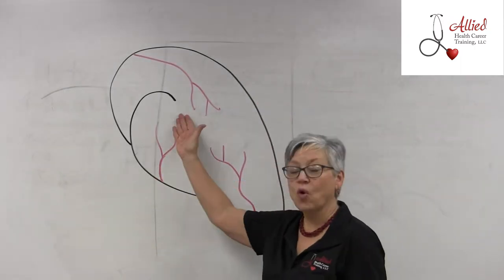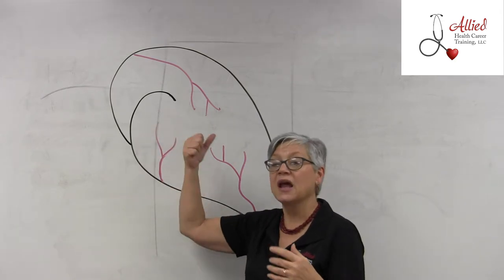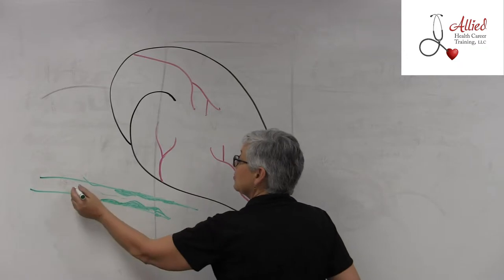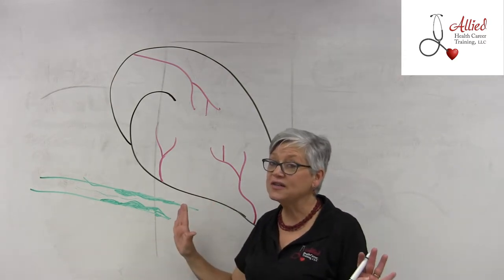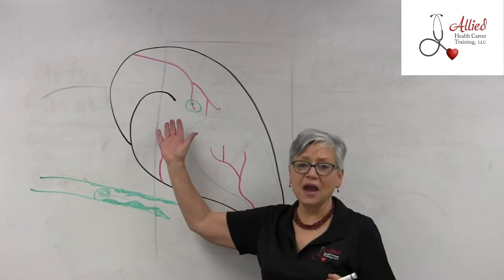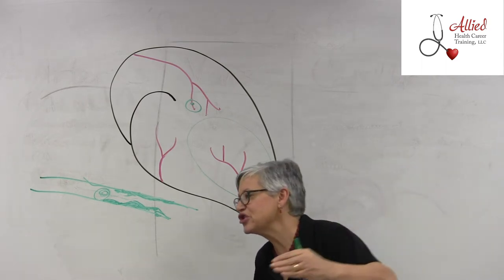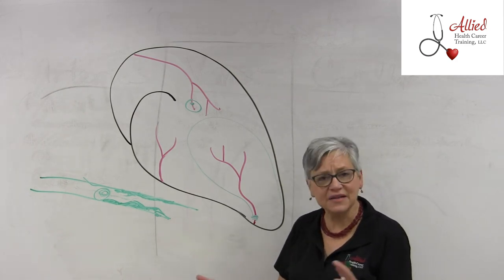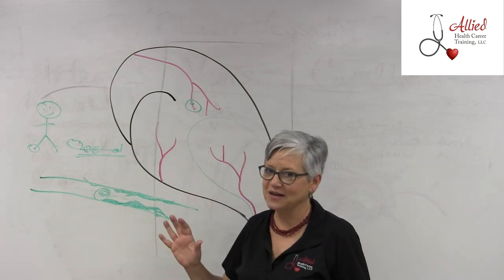CMA Coronary Arteries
Dianne Powell, owner of Allied Health Career Training, discusses coronary arteries as part of the certified medication aide course.